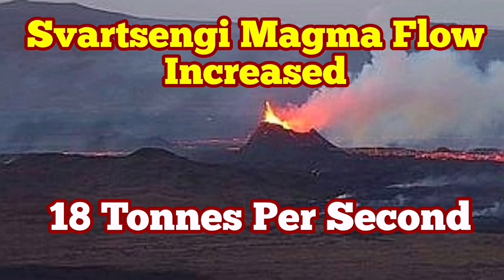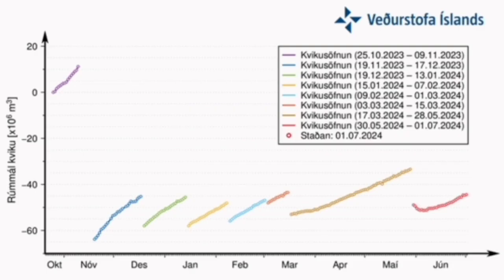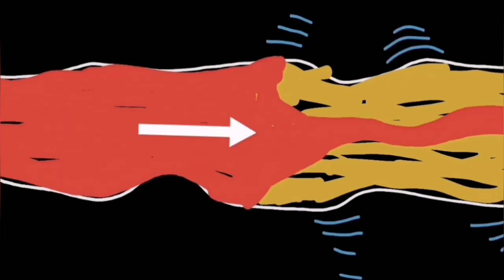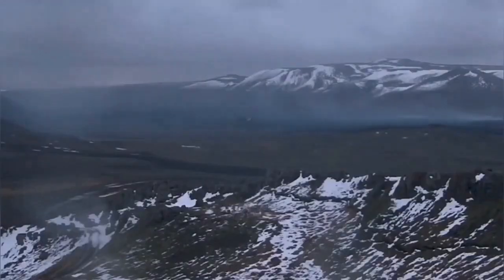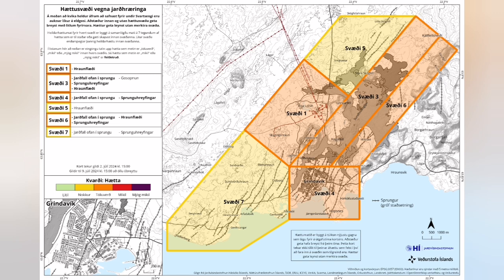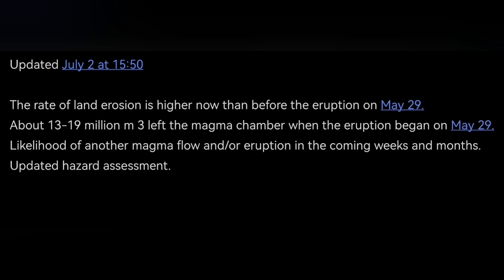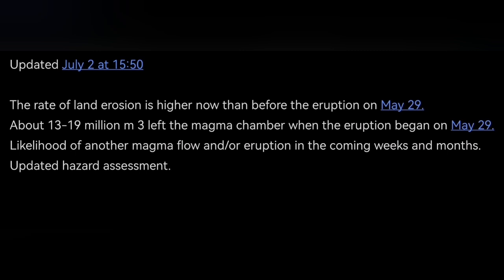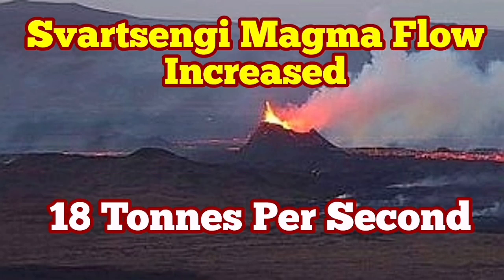IMO Update(2/7/2024): Svartsengi Magma Flow More Than Previous Eruption, Iceland Volcano Eruption